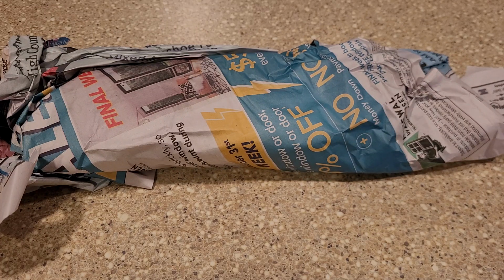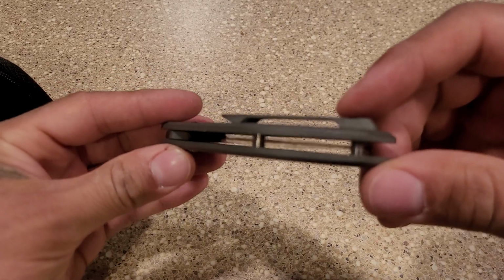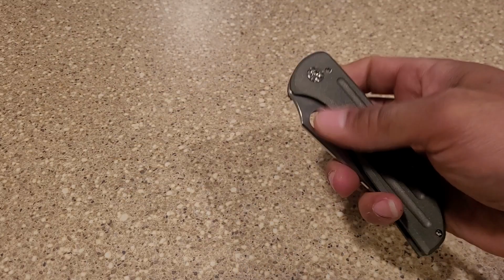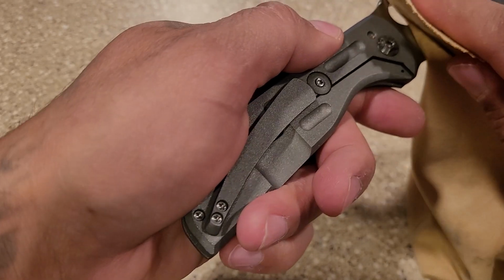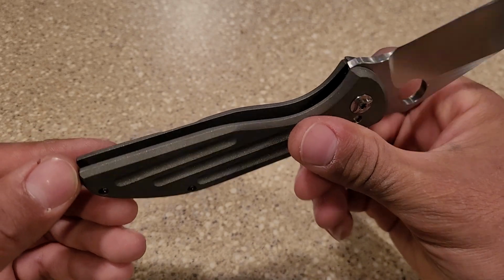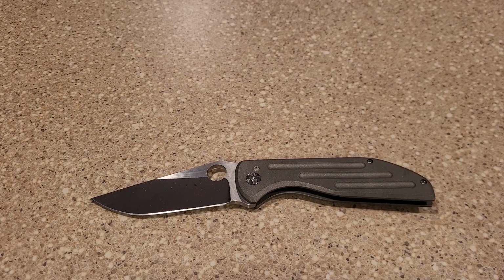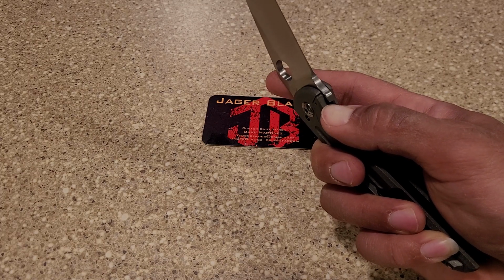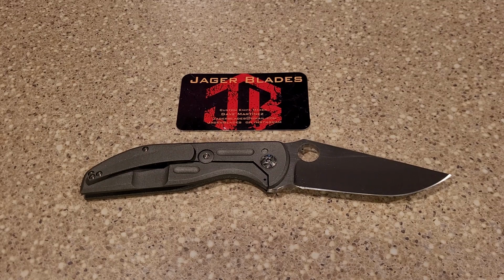New CPM Magnacut! Jager blades Baron custom. Unboxing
Follow Jager Blades on Instagram @jagerblades